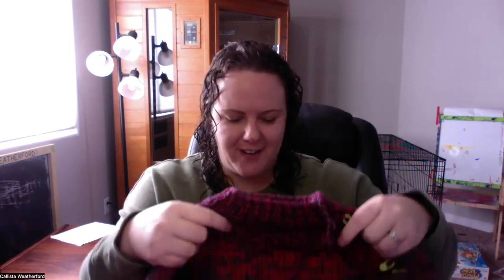Using Two Different Yarns in One Knitting Project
for calsses and more knitting tips!

Learn the key considerations for using two different yarns in one knitting project. Matching gauge, considering texture and drape, color compatibility and care instructions are crucial to ensuring a successful and attractive finished project. Discover how using different yarns can add interest and depth to your knitting work.